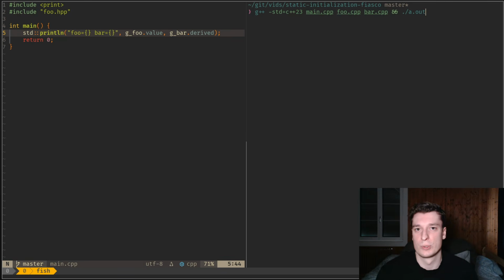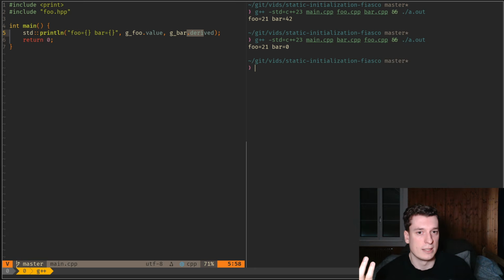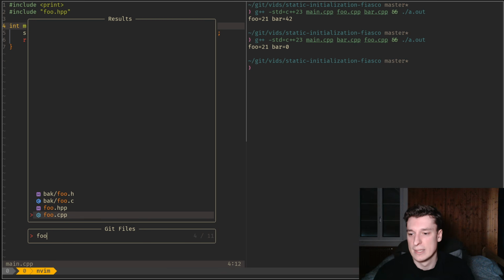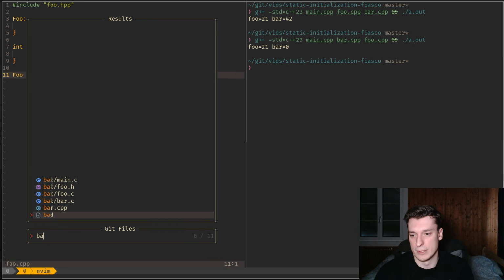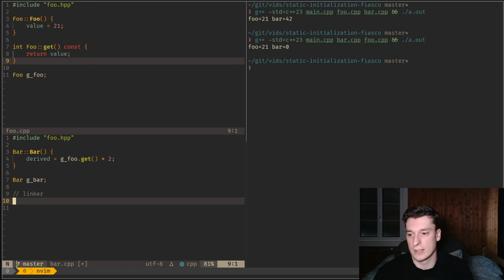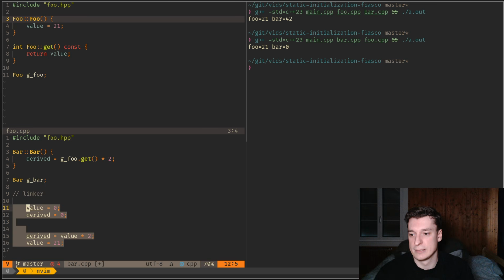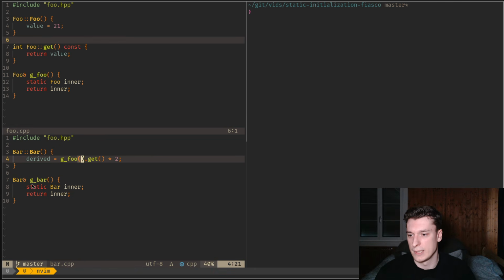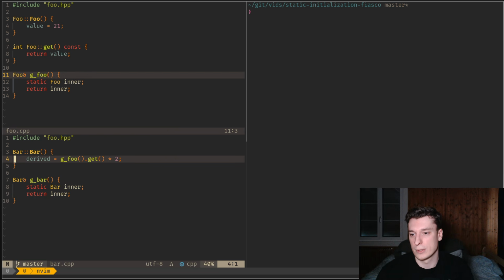Static Initialization Fiasco